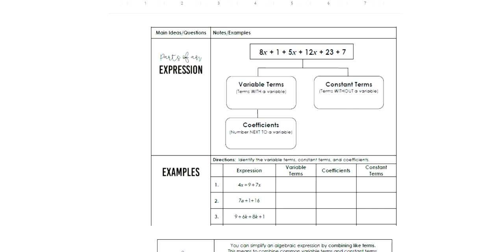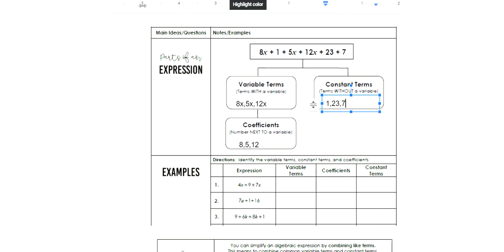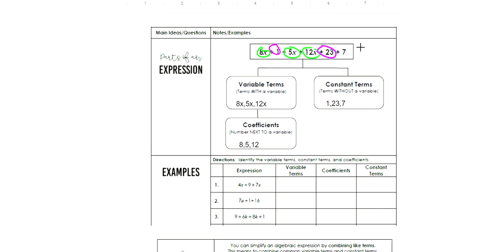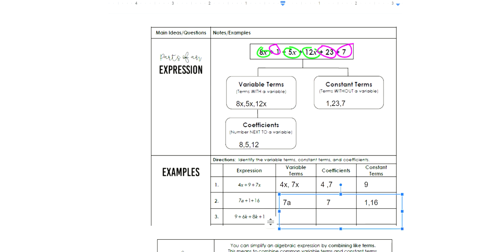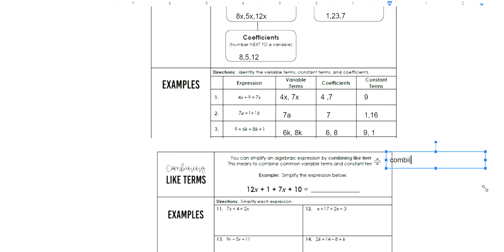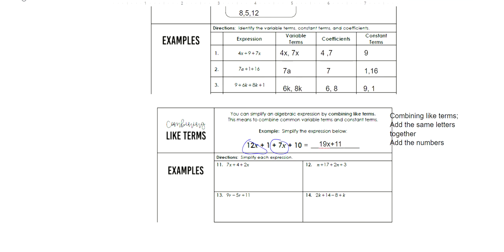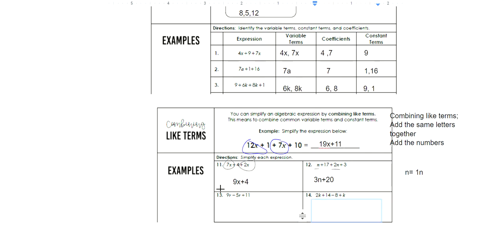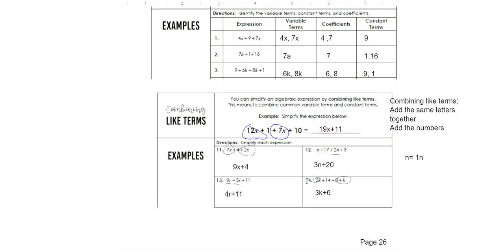Variables definitions and combining like terms